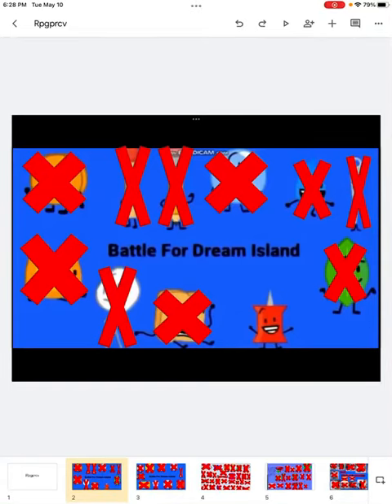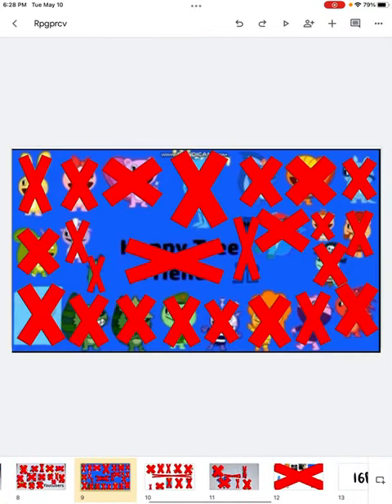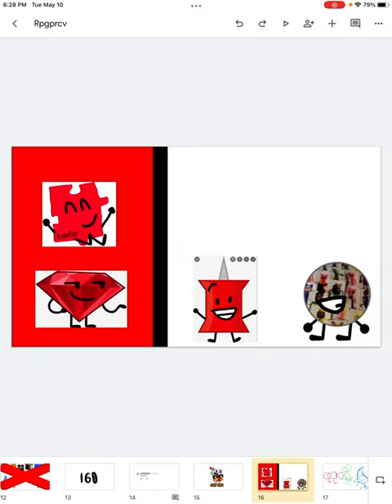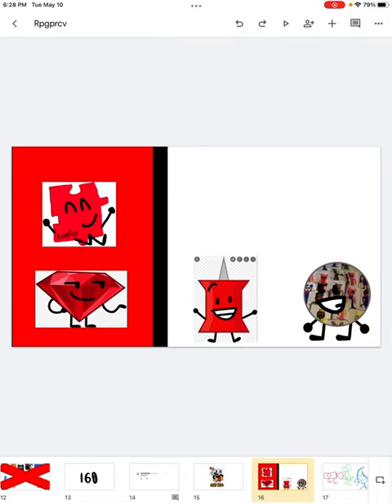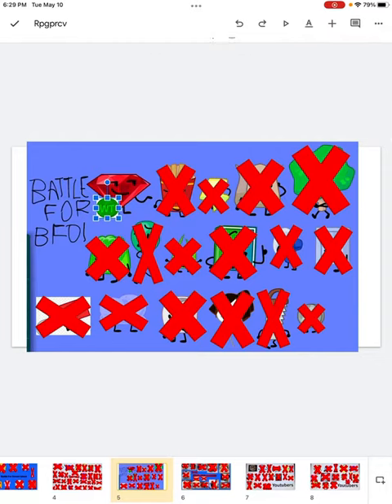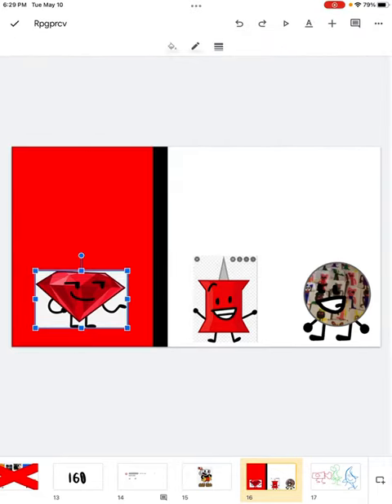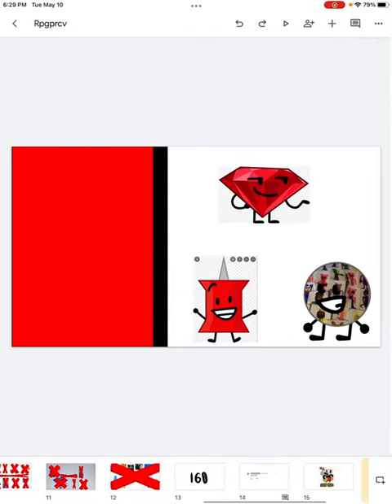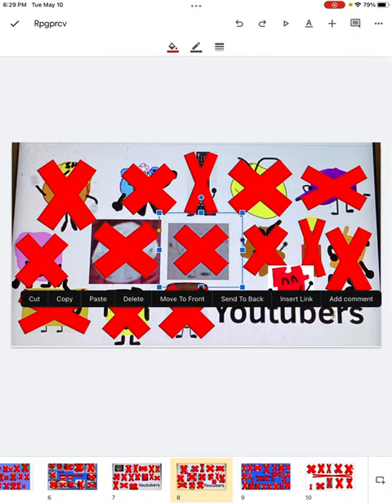Rpgprcv episode 144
One day away i’m so excited well nervous too but it’s coming tomorrow maybe￼